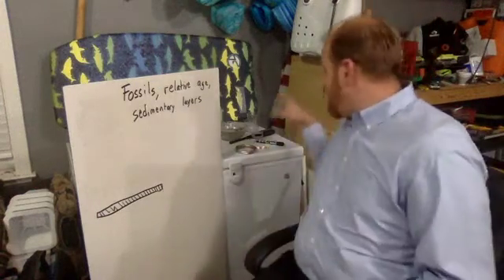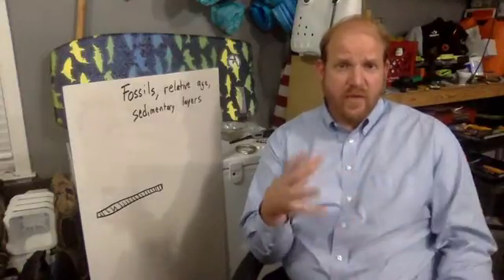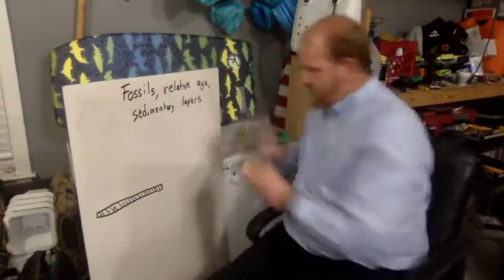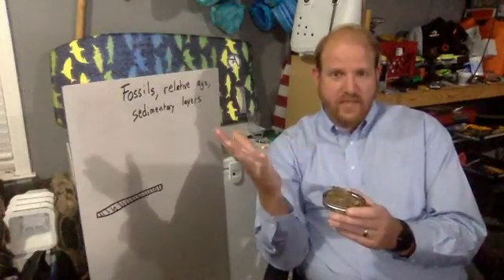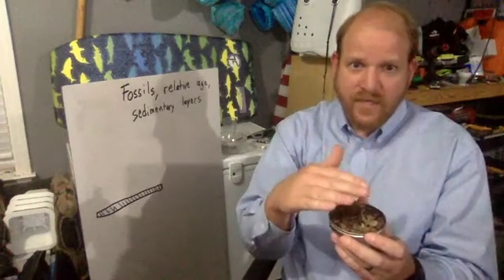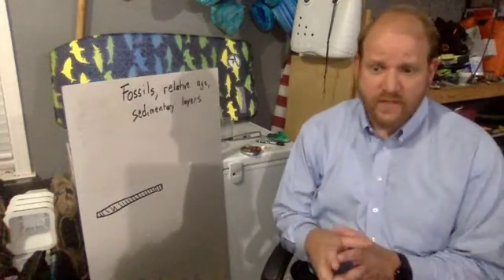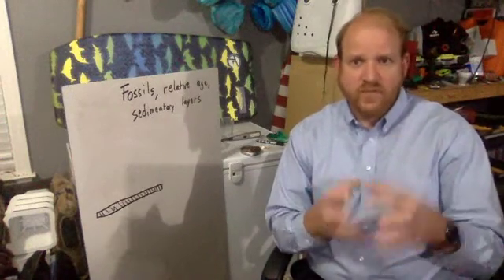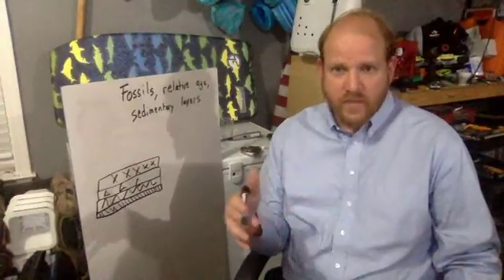8.LS4.1 Fossils Introduction